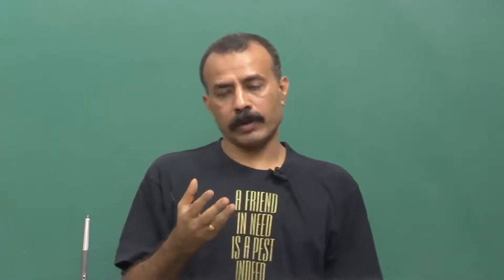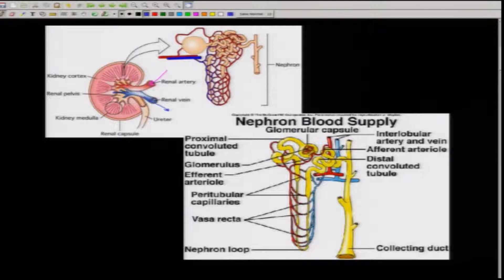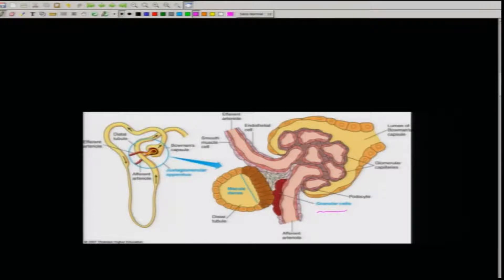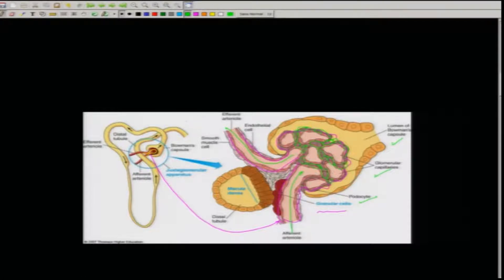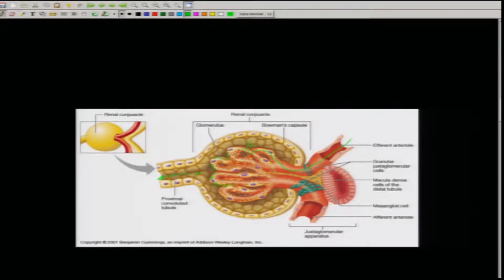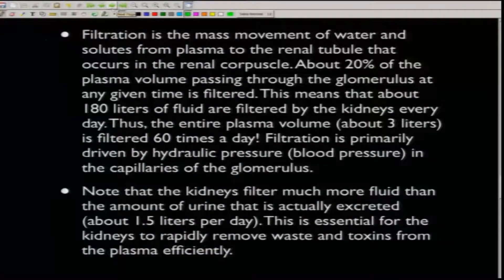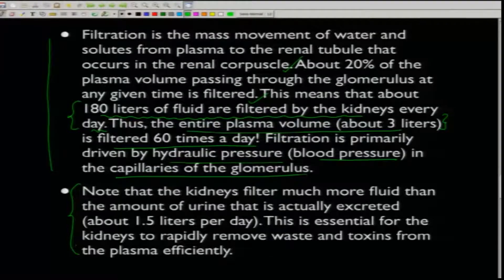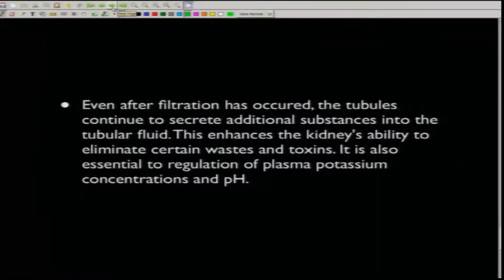Animal Physiology_Lecture 59_2017